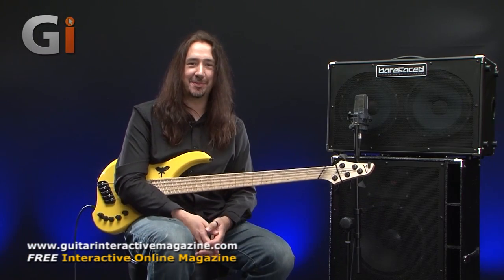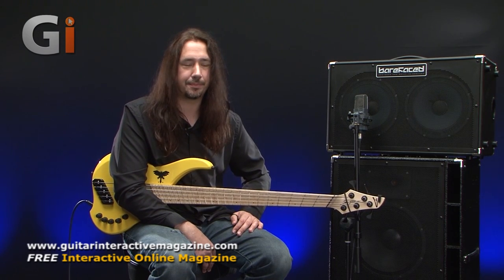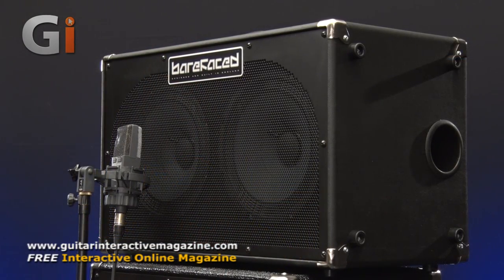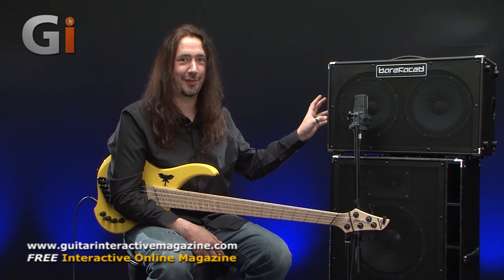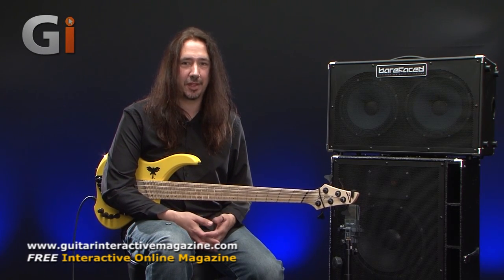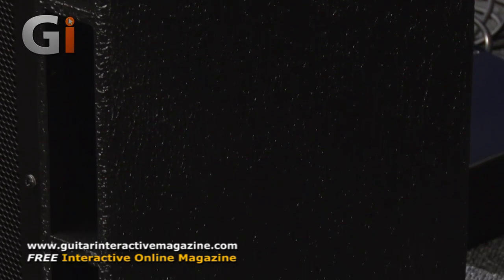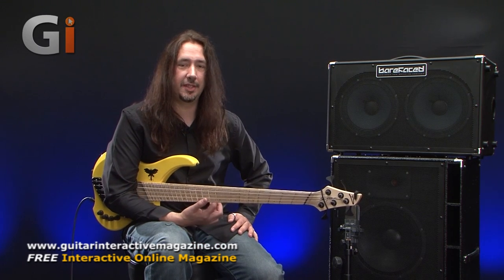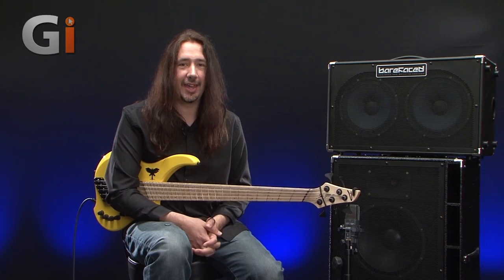Barefaced Big Twin 2 and Retro Two 10 Bass Cabs Review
"Overall? This is connoisseur class gear for players who can tell the difference. You simply cannot compare these enclosures with the built-to-a-price offerings"

Barefaced Big Twin 2 and Retro Two 10 Bass Cabs Review by Guitar Interactive Magazine. Reviewed in Issue 34 of Guitar Interactive Magazine by Dan Veall read the review

Open your FREE copy of Guitar Interactive Magazine Issue 34 Featuring Robben Ford, Dan Patlansky and special tribue to the late, great BB King. All of this plus all of our regular features, reviews and lessons.